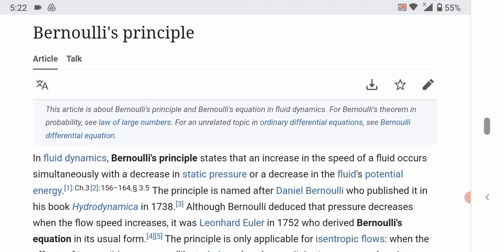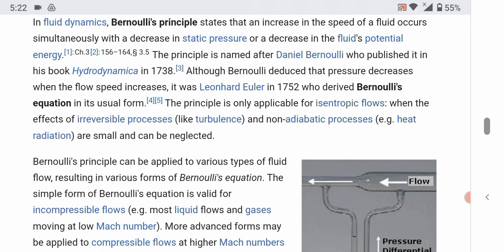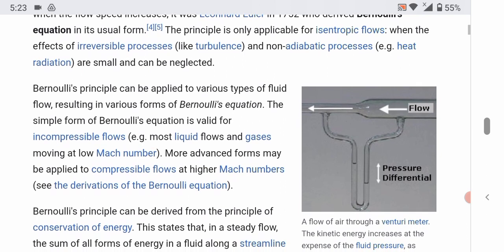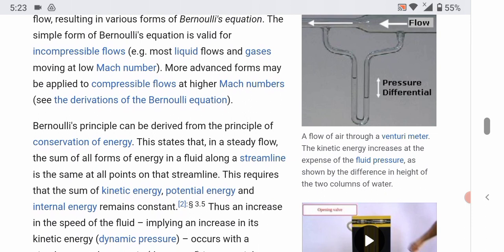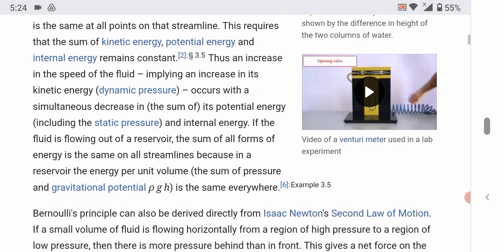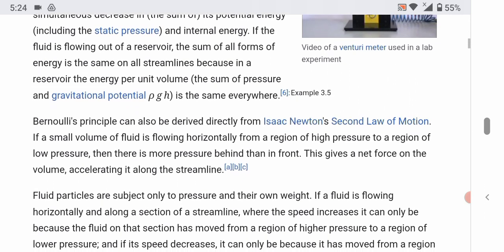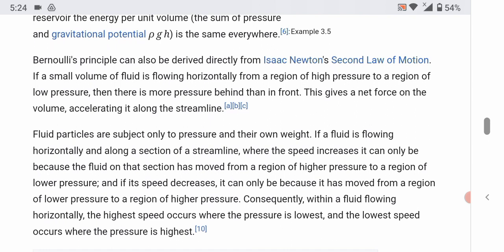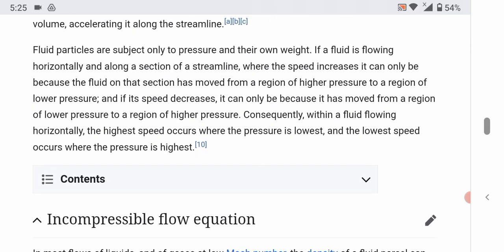What is Bernoulli's Principle